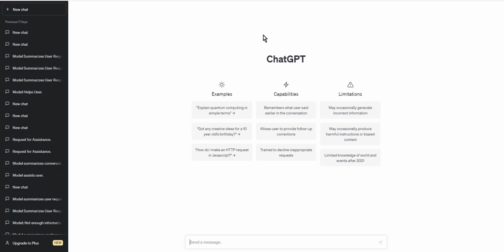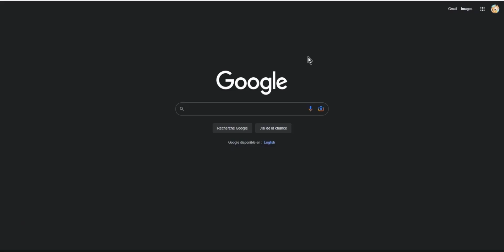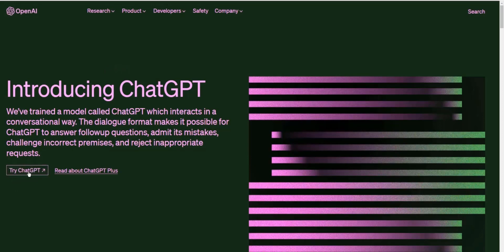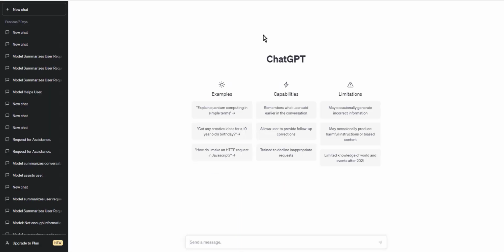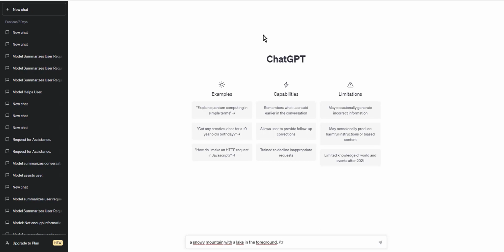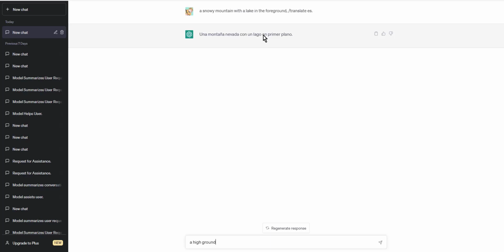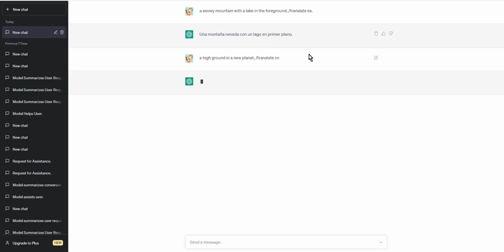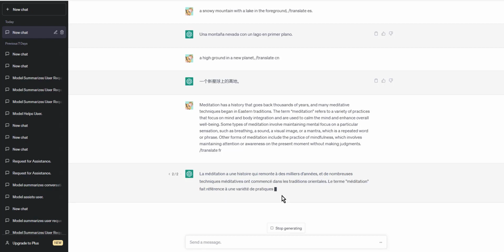How To Change Language Chatgpt Tutorial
Today we talk about change language chatgpt,change languages in chat gpt,change language in chat gpt,how to change language in chatgpt,how to change language on chat gpt